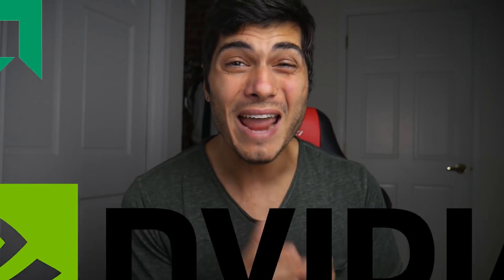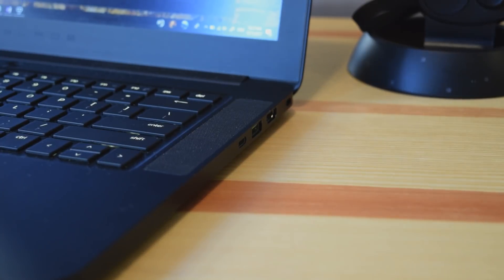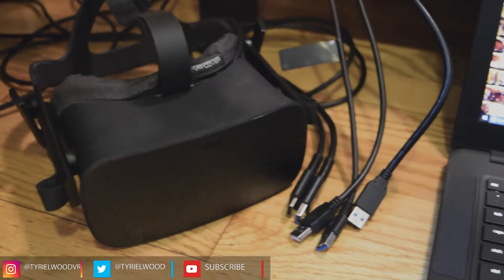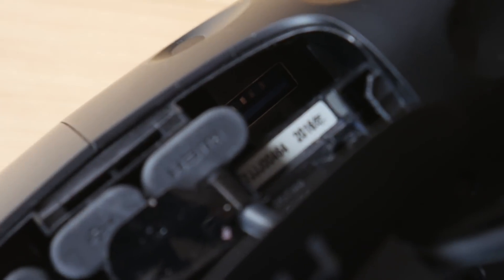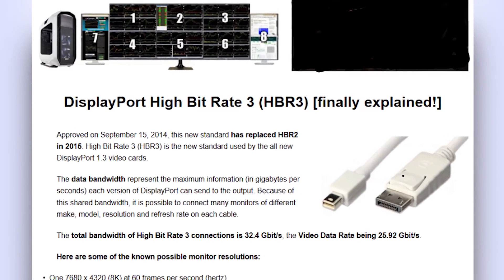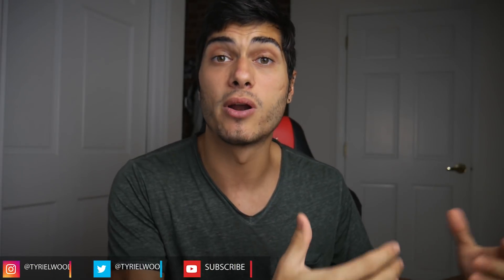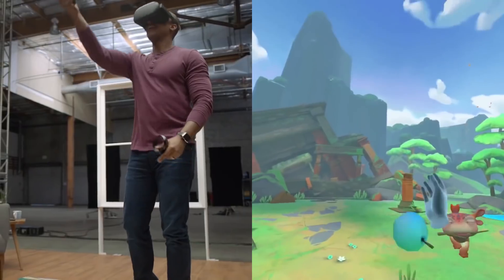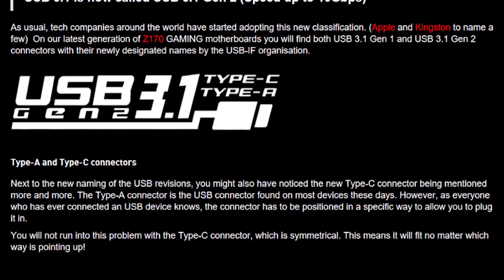VirtualLink - The New NVIDIA Connector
Here is my overview of the new generation connector that we are gonna see on the new GTX 1180 or 2080 soon, to drive and make VR a real Plug and Play, VR with one cable

The NEXT GENERATION All-in-One Connector